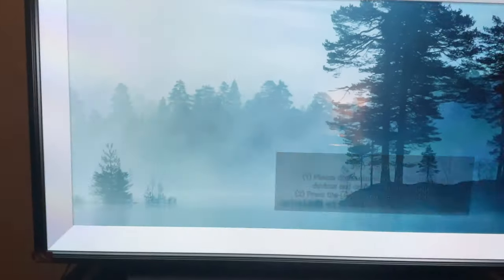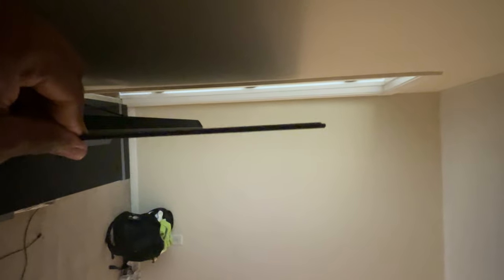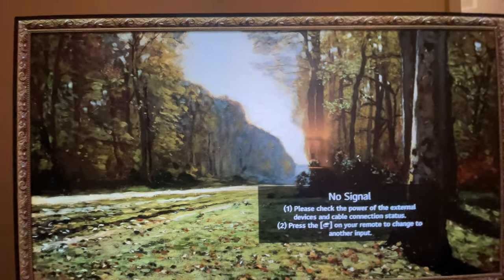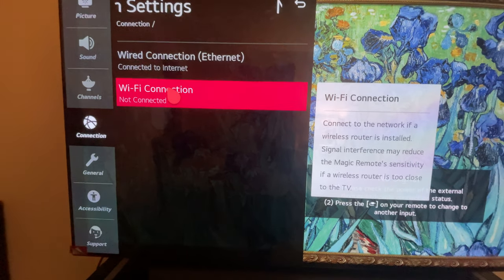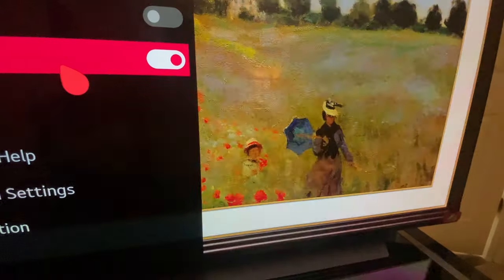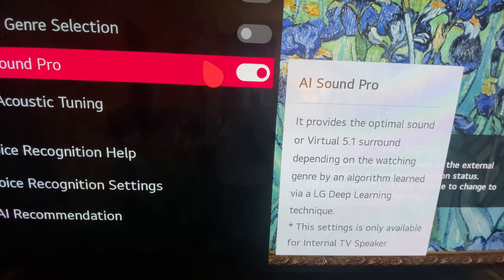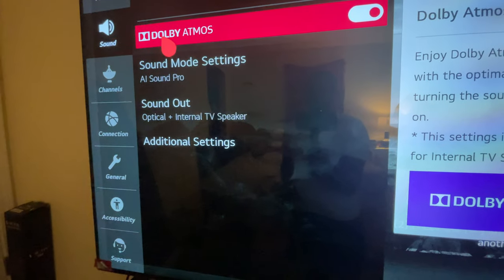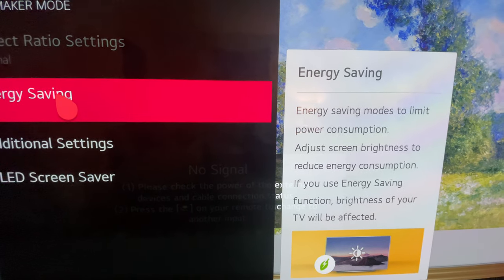LG CX 65 inch OLED Tv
LG CX 65 inch OLED TV. My two months experience.

The LG CX is one of two entry-level OLED TVs in LG's 2020 lineup, and like any OLED, it delivers excellent picture quality. It's packed with gaming features such as FreeSync variable refresh rate (VRR) support and G-SYNC compatibility to reduce screen tearing. It has a near-instant response time and low input lag as well. It individually turns off pixels, which results in an infinite contrast ratio and perfect black uniformity, making it a perfect choice for watching movies in dark rooms. It also has wide viewing angles for when you want to watch TV with a large group of people. It displays a wide color gamut for HDR content, but it only has decent peak brightness in HDR, so some highlights may not be as vivid as the creator intended. Like any OLED, it has the risk of permanent burn-in, but we don't expect this to be a problem for those who watch varied content.